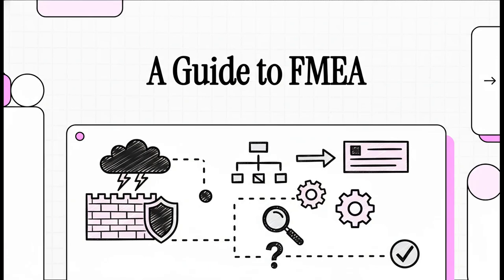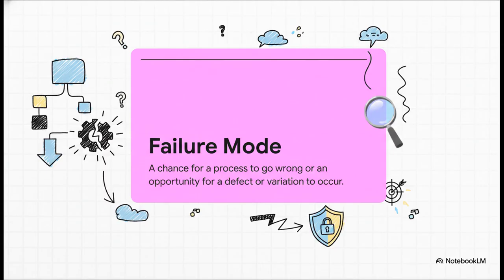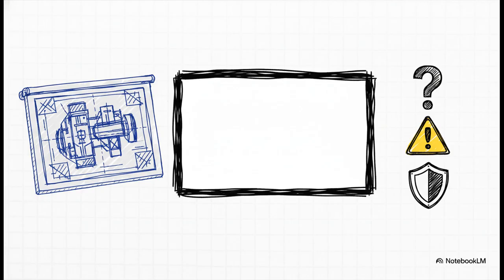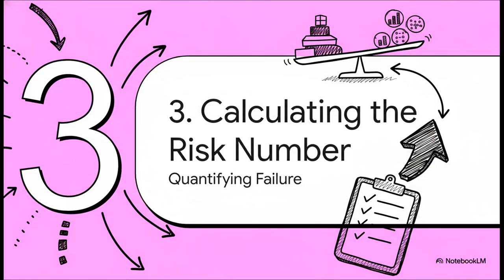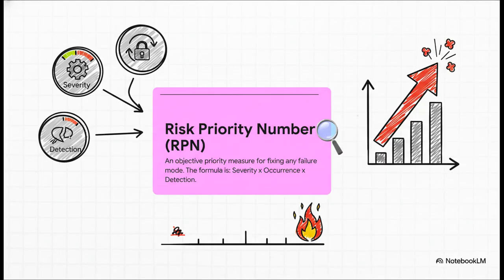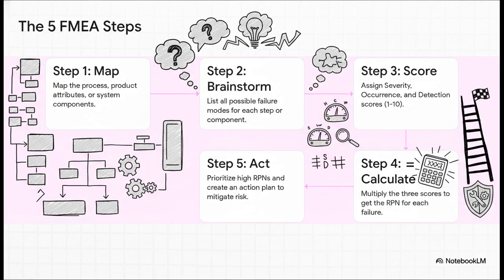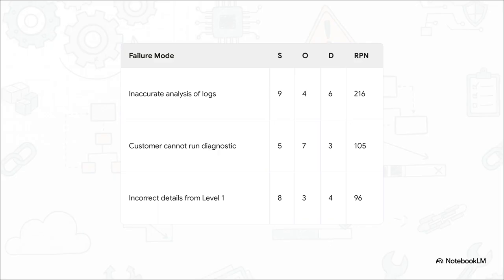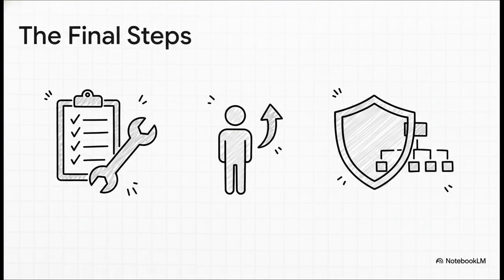Six Sigma - Failure Mode Effect Analysis (FMEA)